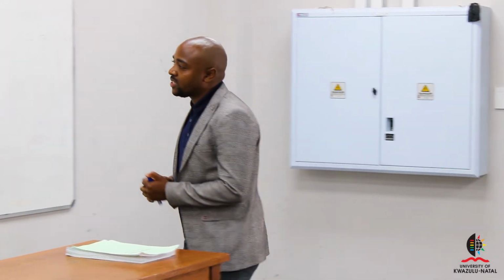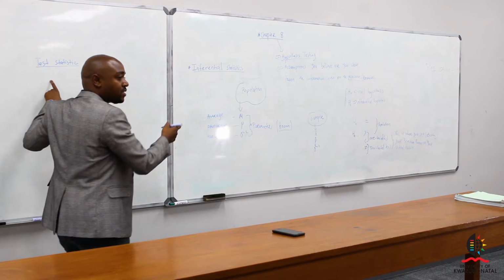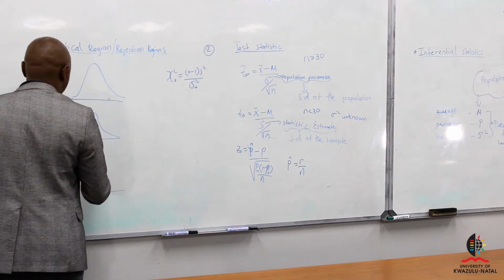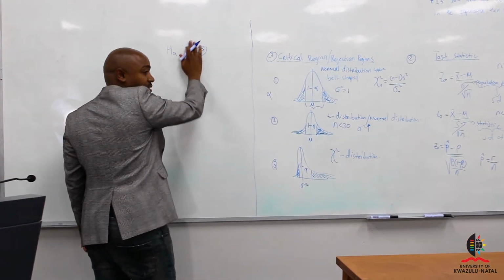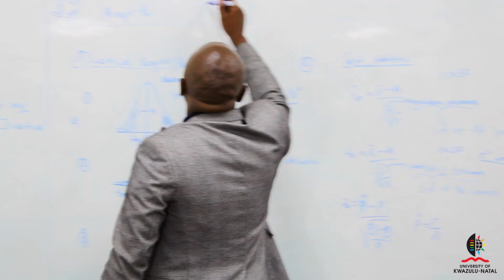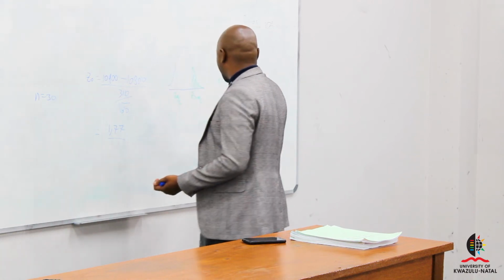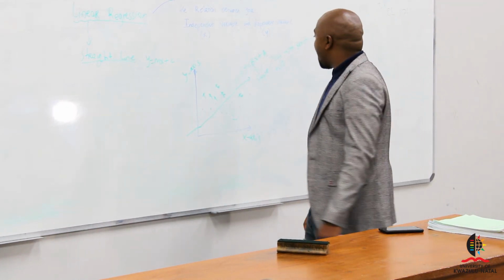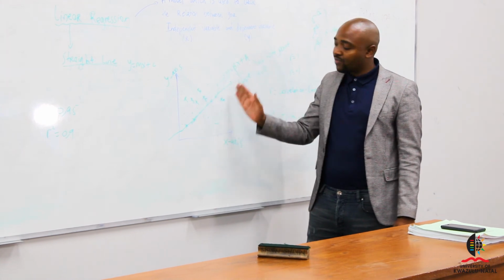Exam Preparation (Hypothesis testing and Linear Regression )